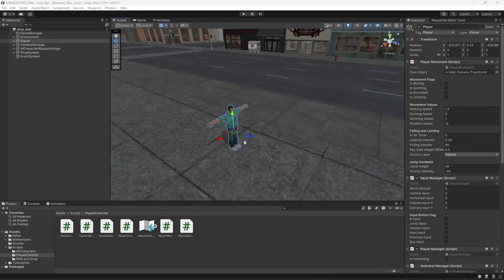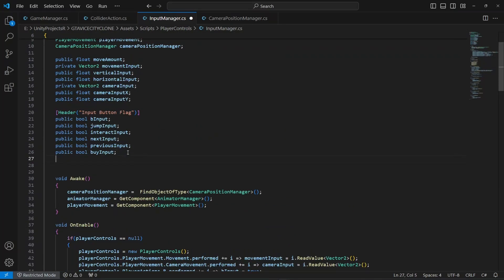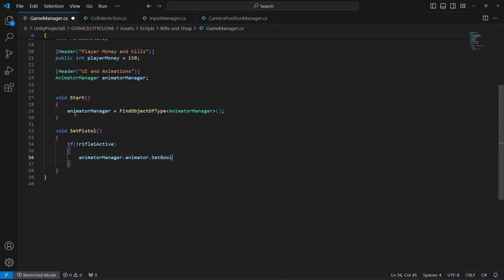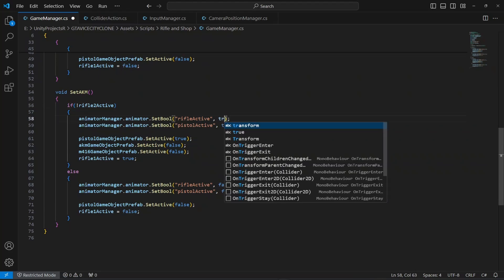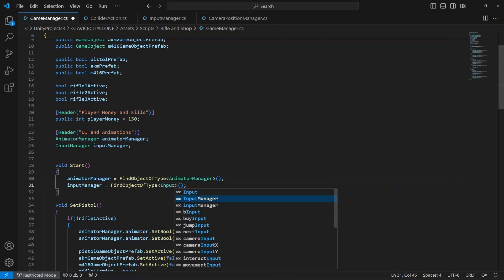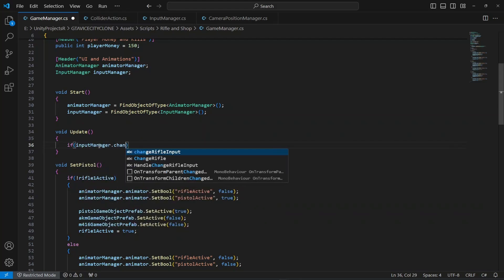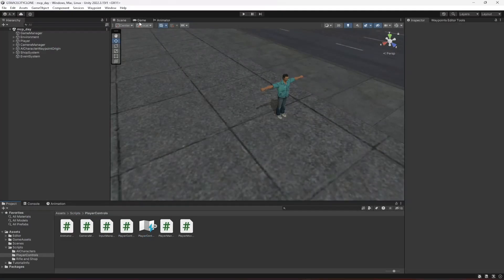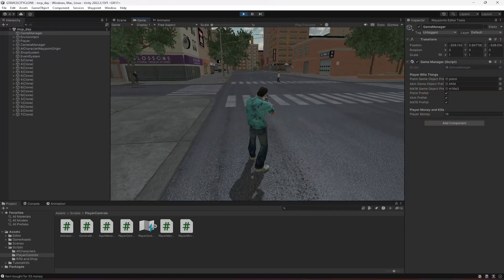Unity Rigel Toggle System Tutorial | Mobile iOS Android Game Development Course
This is tutorial # 29. FREE COURSE 100%. In this course you will learn and build third person shooter and story based game like GTA VICE CITY. So you will learn and implement advanced player controller, advanced car controller, advanced characters ai for people in game, advanced mini map system, smooth and advanced mobile inputs system and advanced mobile ui and much more.